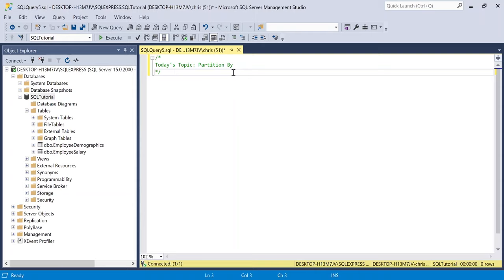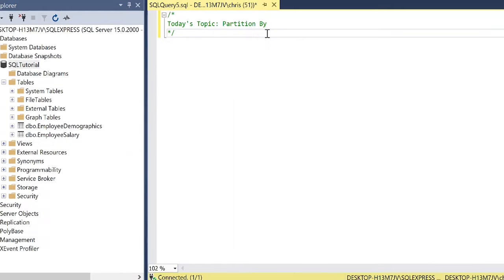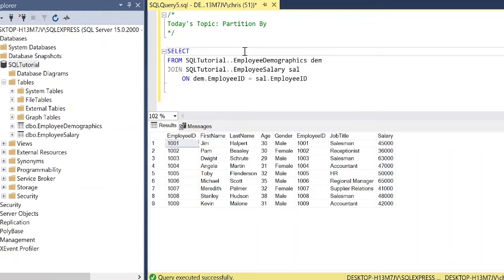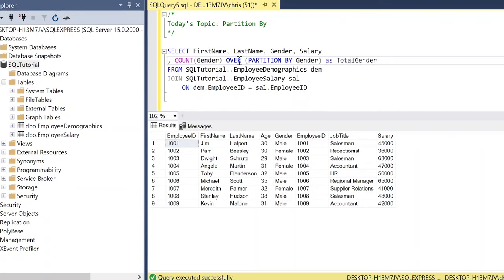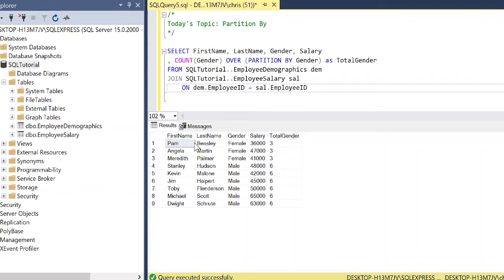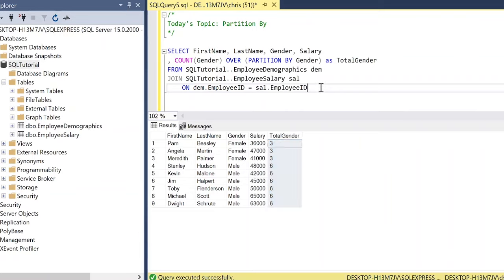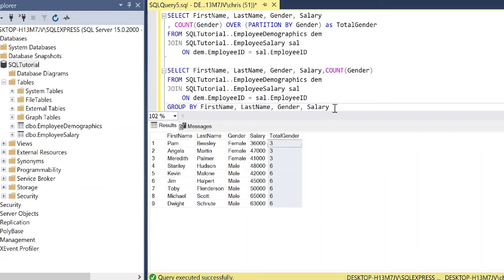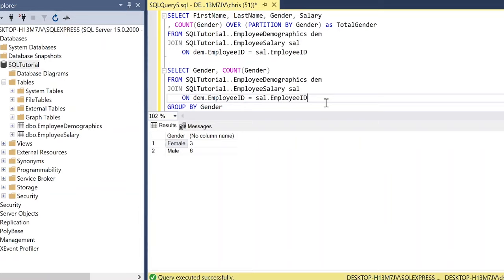Intermediate SQL Tutorial | Partition By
In today's Intermediate SQL lesson we walk through Using the Partition By. ____________________________________________